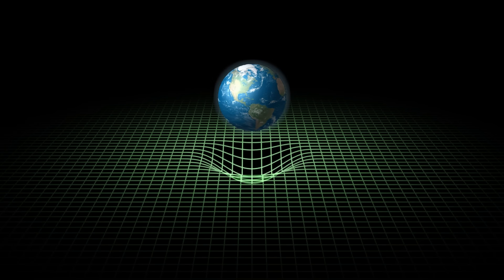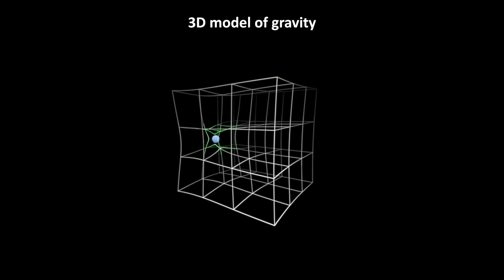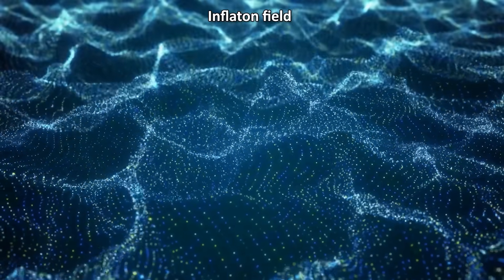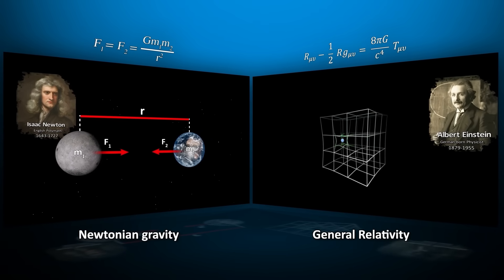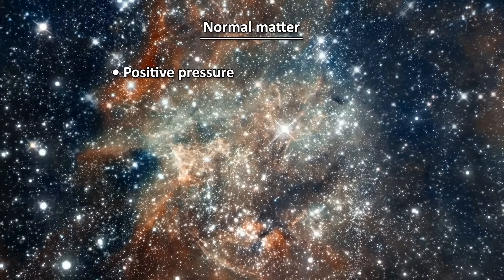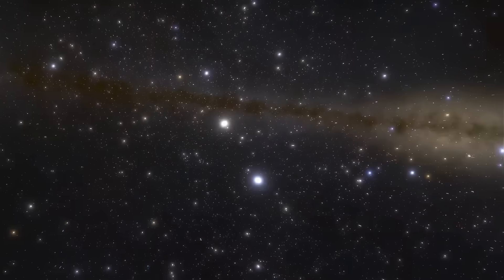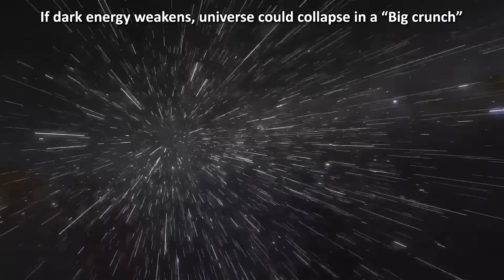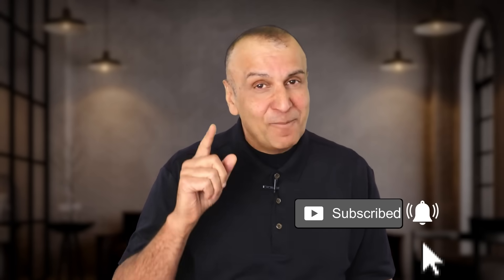Anti-Gravity, the Force that's Tearing Space Apart!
CHAPTERS
0:00 Is repulsive gravity key to forming the universe
0:40 Newton vs Einstein's model of gravity
2:14 Repulsive gravity and dark energy
3:29 Repulsive gravity and the Big Bang
4:10 Support our sponsor Incogni
5:35 Is repulsive gravity fundamental
6:47 What is negative pressure in space?
8:45 What is Dark Energy made of?
10:00 Inflaton field or Quintessence?
11:30 Exciting sci fi tech by harnessing dark energy

SUMMARY
What if gravity repelled instead of attracted? Repulsive gravity may have shaped the entire history of our universe. For centuries gravity was defined by Isaac Newton’s Law of Universal Gravitation which said, “every object in the universe attracts every other object, with a force proportional to their masses and inversely proportional to the square of their distance”.

But in 1915, Einstein developed a more complete theory of gravity. He unified space and time, previously believed to be universal and independent, into a single 4-dimensional continuum. He followed that up 10 years later with General Relativity, which showed that mass and energy could warp this spacetime. So that’s when we were introduced to the idea of spacetime as a malleable fabric that could compress and expand. Gravity was better modeled by geometry.

But if mass curves space, why couldn’t things curve it the opposite way—pushing rather than pulling? This might be the only way to explain the current state of our cosmos. Astronomers had assumed the expansion of the universe should be slowing down due to the gravitational pull of matter. But in the late 1990s, distant supernovae observations showed that the universe is not just expanding—but the expansion is accelerating. Something is pushing space apart, acting like an anti-gravity force, dark energy.

We don’t know what dark energy is. It could be a new kind of energy field, or it could be an intrinsic property of empty space. It makes up 68% of the total energy in the universe. In contrast, normal matter only accounts for about 5% of the energy, and Dark matter is 27%.

But dark energy isn’t the only time repulsive gravity may have played a role in shaping the universe. The birth of the universe, the Big Bang, might have been driven it too. According to the theory of cosmic inflation, a brief but immense expansion occurred in the first tiny fraction of a second after the Big Bang, causing the universe to grow exponentially. This rapid expansion requires a form of repulsive gravity, possibly caused by a high-energy field known as the inflaton field. Repulsive gravity could have shaped both the beginning of the universe and its long-term fate.

How can gravity repel? Einstein’s equation can be rewritten in the following way known as the Friedmann equation. It shows that there are two ways to get an accelerated expansion, or  repulsive gravity: negative energy, or negative pressure.

Normal matter has positive energy and exerts a negligible positive pressure. It attracts, and its energy density decreases as 1/a^3 with expansion. Radiation has positive energy and pressure. It also attracts, and its energy gets diluted faster than that of normal matter, evolving as 1/a^4 due to redshift in addition to volume dilution. Dark energy has an unusual property: negative pressure. A substance with negative pressure will get diluted slower than normal matter, or not at all.
In the latter case, known as “cosmological constant”, the energy density remains unchanged throughout cosmic history. In other words, as the volume of space increases, more energy is continuously created; the cumulative repulsive effect then leads to exponentially accelerated expansion.

But what is this dark energy made of? For its density to remain constant with expansion, this mysterious component must be an intrinsic property of spacetime, present in equal amounts at every point and continuously stretching the fabric of the cosmos. A possible solution could be that the vacuum energy cancels out to 0 through an unknown symmetry, and that dark energy is made of exotic particles. This scenario, known as ‘evolving dark energy’ or ‘quintessence’, relies on a scalar quantum field.

Just like the Higgs field, vacuum energy is a scalar field that has a single value at every point of spacetime. This is unlike, for example the electromagnetic field which is vector field, having both a have a value and direction. The energy of such a field can vary in time and space. If it varies, it would be a form of evolving dark energy called quintessence.

If we could create repulsive gravity artificially, it could unlock futuristic sci fi technologies, like wormholes and warp drives.